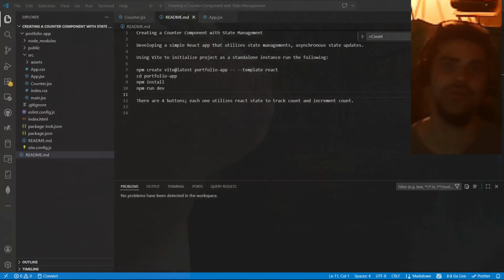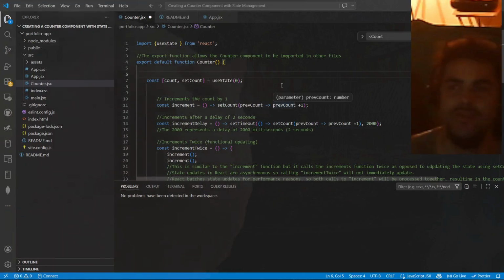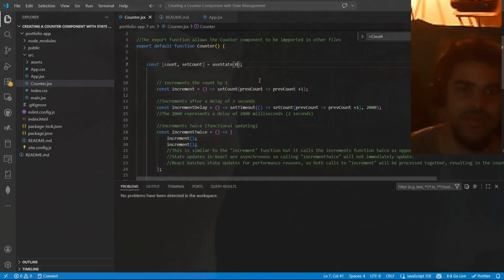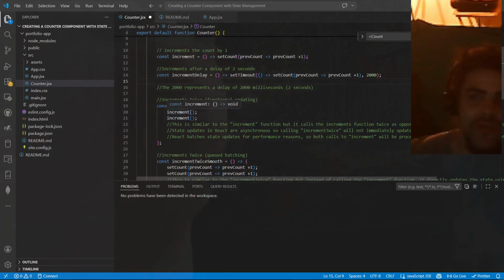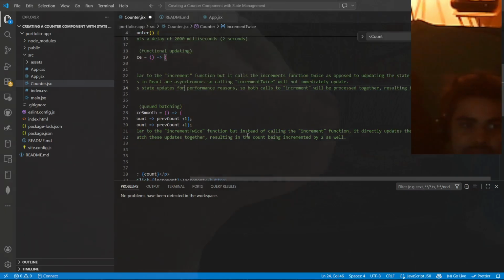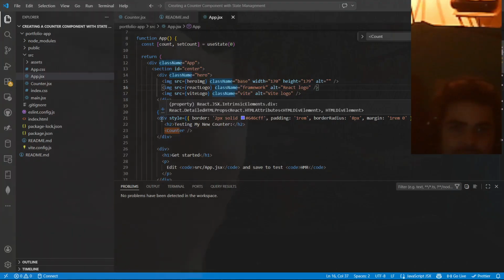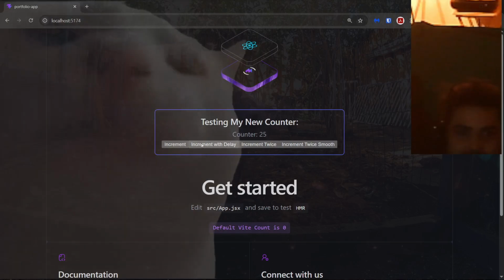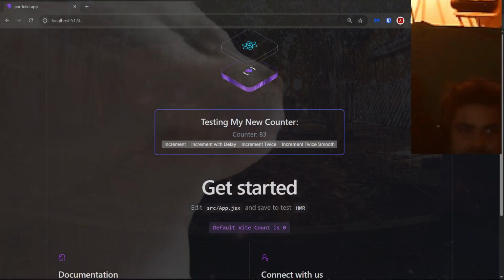Create a Counter Component with State Management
Creating a Counter Component with State Management

Developing a simple React app that utilizes state managements, asynchronous state updates.

Using Vite to initialize project as a standalone instance

There are 4 buttons; each one utilizes react state to track count and increment count.

Hopefully the cutting-edge SFX and riveting humor of the narrator helps with the learning.